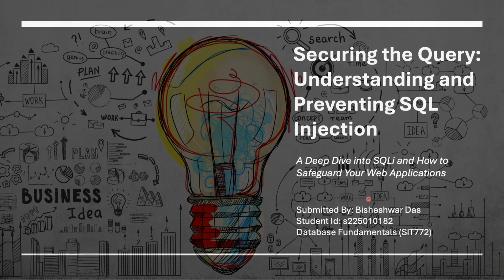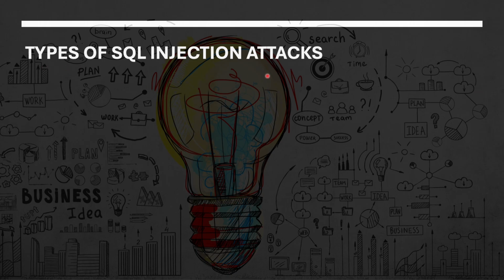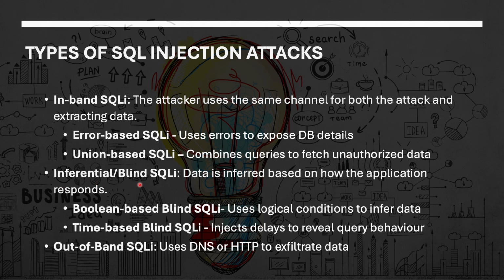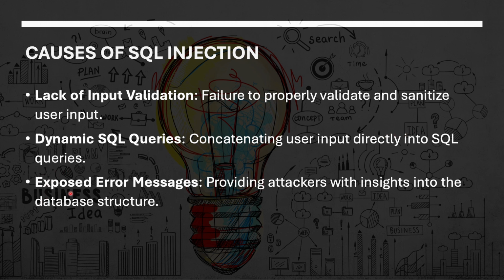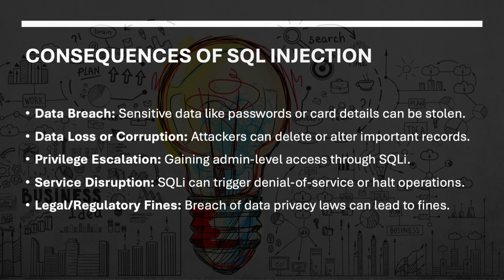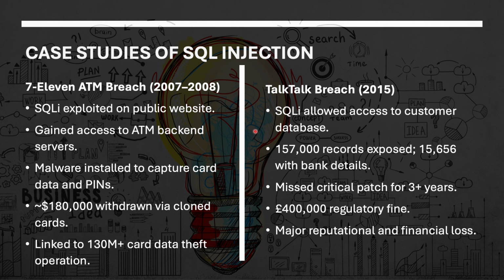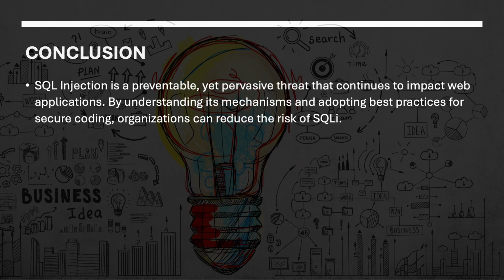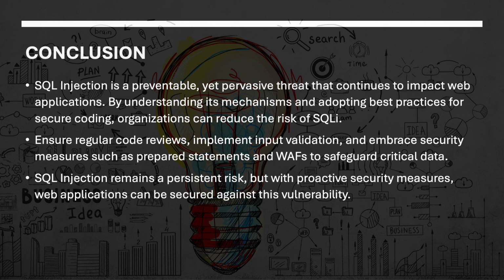SIT772_3.2HD Presentation on Securing the Query.